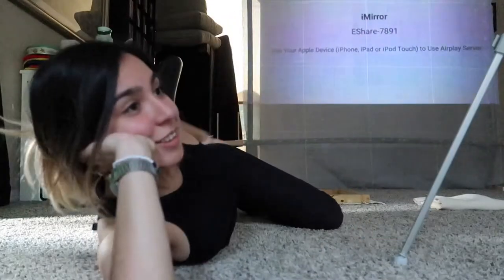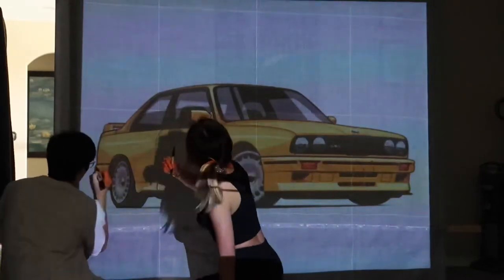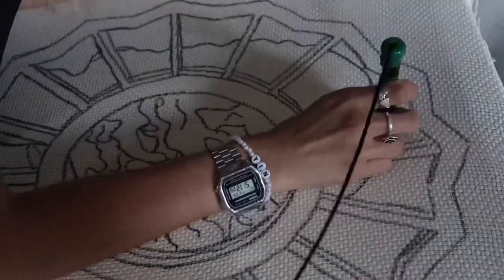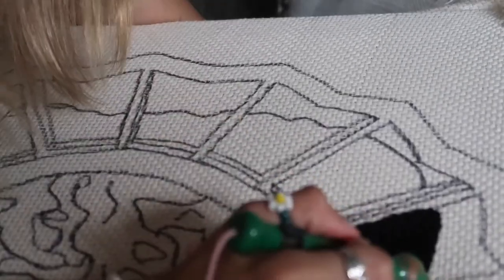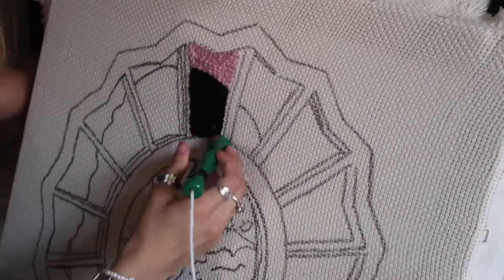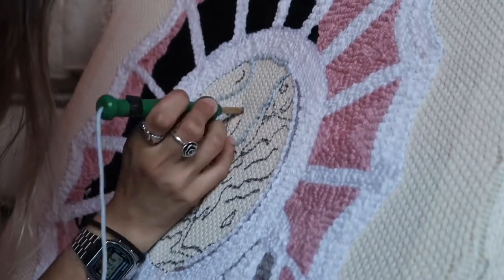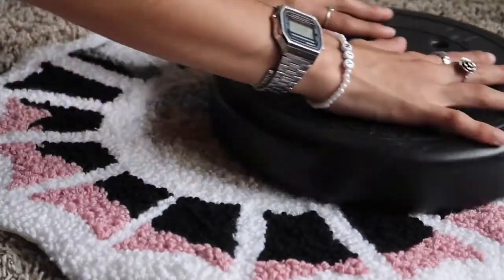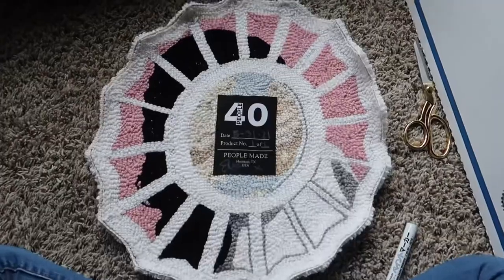How to make a rug with a punch needle*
✿ Music